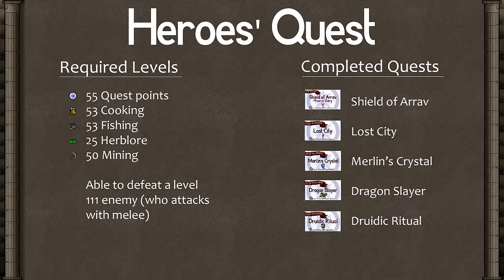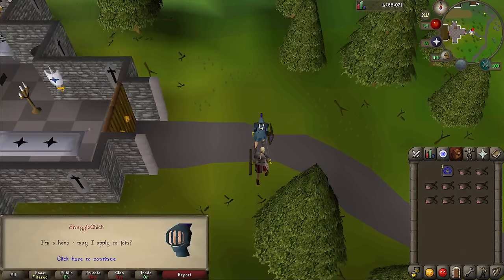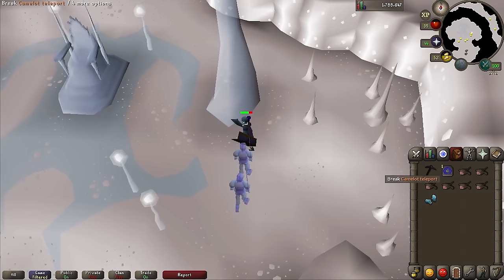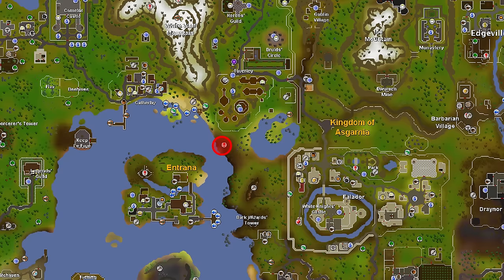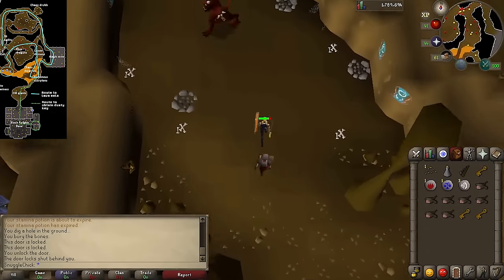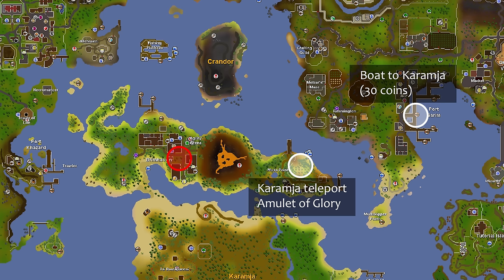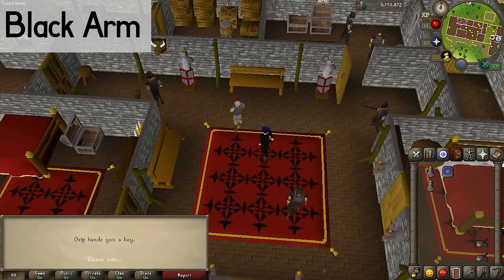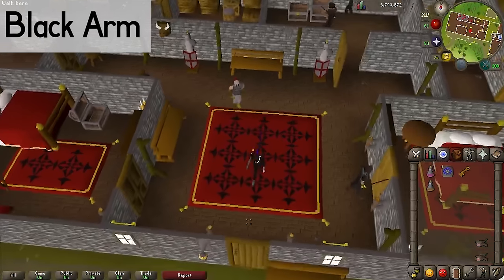Heroes' Quest - OSRS 2007 - Easy Old School Runescape Quest Guide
This is an easy-to-follow tutorial on the Heroes' Quest on Old School RuneScape. Let me know if you have any questions or suggestions for my future quest guides!
Clan chat username --►SnuggleChick

Required levels:
55 Quest points
53 Cooking
53 Fishing
25 Herblore
50 Mining
Able to defeat level 111 enemy